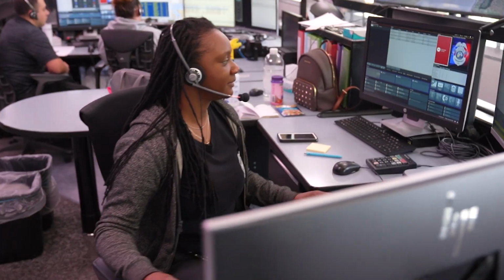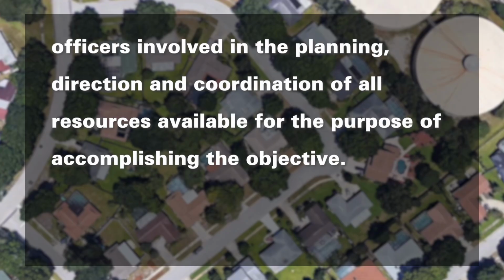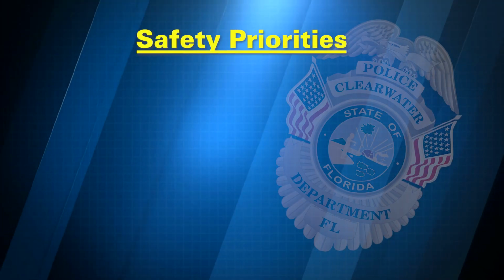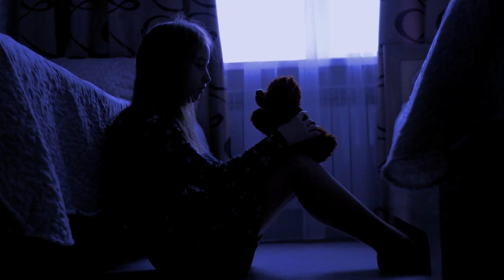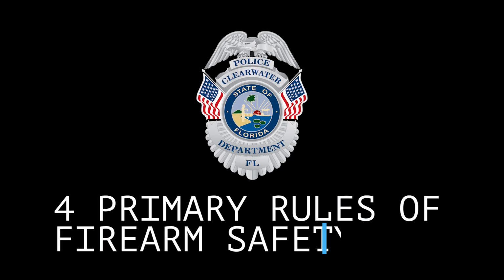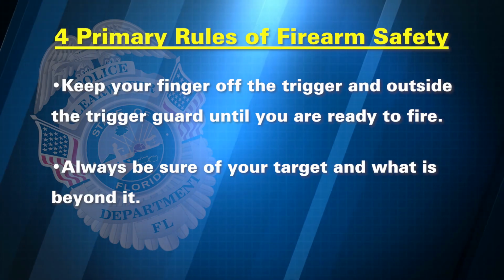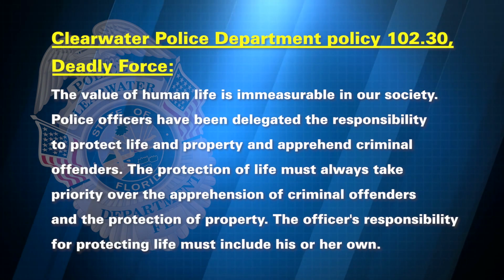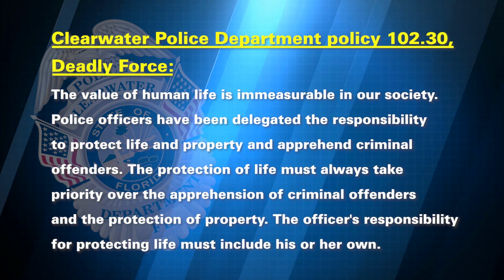Command and Control Training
Municipal police department highlights one of their training programs. Role:  videographer, editor, and graphic design.